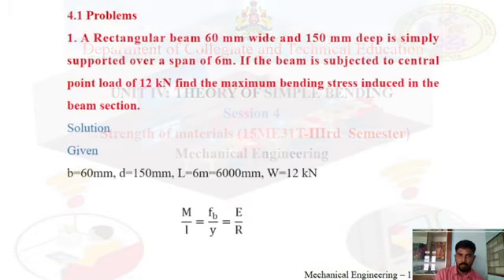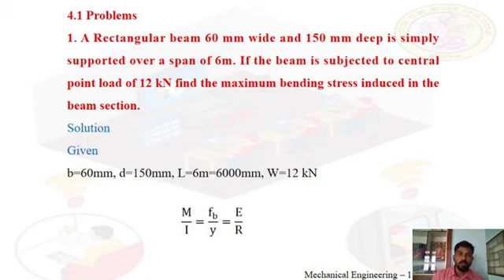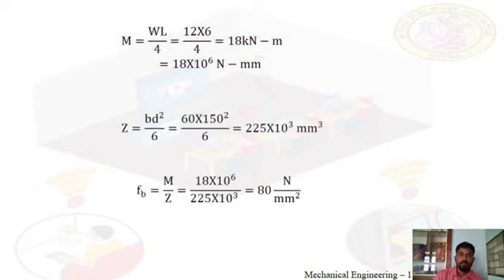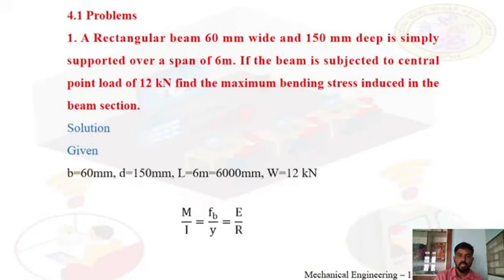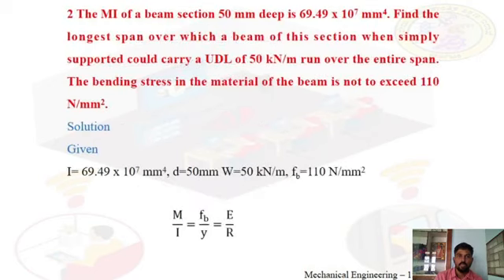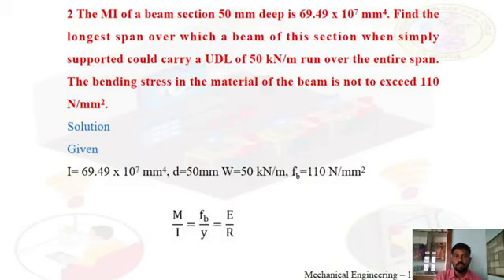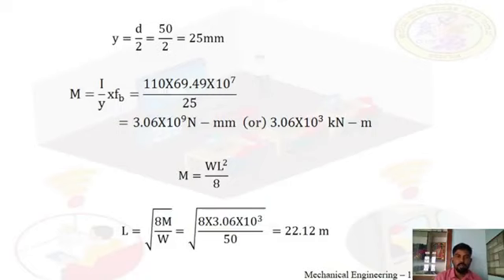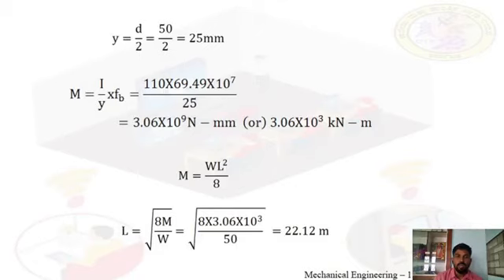15ME31T SOM U4 S4 THEORY OF SIMPLE BENDING